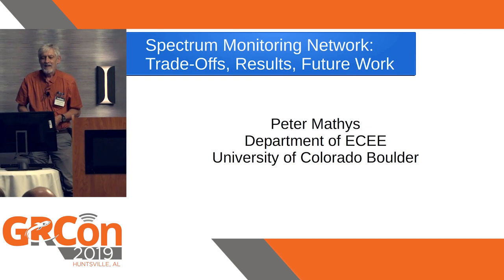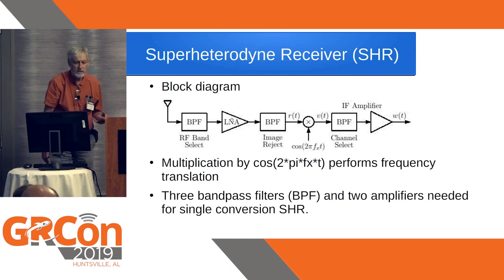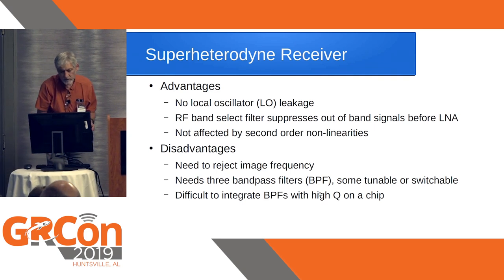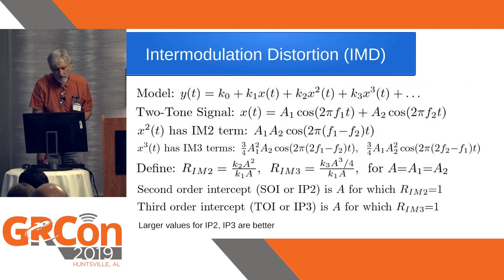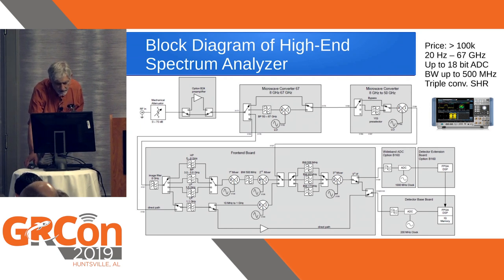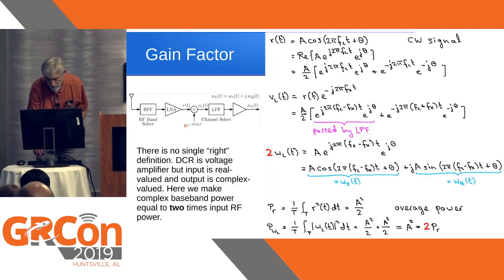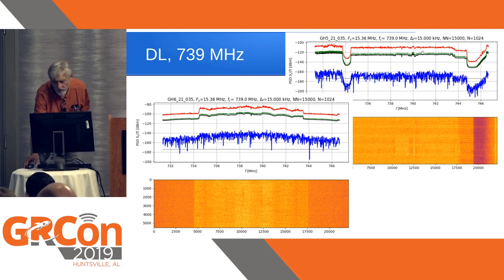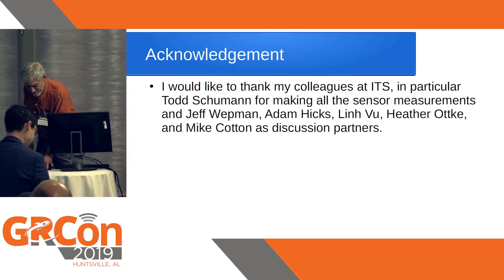GRCon19 - Spectrum Monitoring Network: Tradeoffs, Results, and Future Directions by Peter Mathys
Spectrum Monitoring Network: Tradeoffs, Results, and Future Directions by Peter Mathys, Todd Schumann, Jeff Wepman, Mike Cotton

Due to its high inherent cost, there is limited use of professional grade test equipment in the field to monitor, or even identify, spectrum usage. Therefore, to supplement existing, high-accuracy measurements, there is a large interest in using lower-cost software defined radio (SDRs) receivers as replacements for the high-cost spectrum analyzers in RF measurement systems which are far less expensive to construct. Doing this allows measurements that are (1) continuous or at least much more frequent, (2) more densely located (in frequency and location), and (3) remotely controllable, and even allows additional measurements not practical using current solutions (e.g. simultaneous measurements of the same signal from many locations). However, there is an inherent trade-off in using the less expensive equipment to make these measurements in terms of price versus performance. Additionally, there can be a complex up-front characterization procedure necessary to ensure the accuracy of measurements.

Signal analyzers and SDRs can span several decades in terms of cost, some as low as $10, others over $10,000 or even $100,000. The obvious tradeoff between the different tiers is measurement accuracy/reliability versus the number of deployable sensors within a project budget. However, without a comparison between the tiers of SDRs, no intelligent determination can be made. In this report, we look at several of the key comparators between four representative signal analyzers/SDRs, representing a professional-grade (greater than $100,000), field-grade (greater than $10,000), middle-grade (~$1000), and economic-grade (less than $100). We identify expected performance when used as a spectrum monitor and any additional circuitry considerations required to ensure that the analyzers are accurately measuring the spectrum.

Presentation Outline
Spectrum Monitoring Goals
Signal Analyzer Architectures
Superheterodyne vs Direct Conversion
Examples of Signal Analyzers
Professional Grade: Keysight PxA N9030B
Field Grade: Keysight N6841A
Middle Grade: Ettus B210/B200 mini
Economic Grade: ADALM PLUTO Pluto SDR (Analog Devices)
SDRs on a Chip
Analog Devices 9361, 9363, 9364
Tradeoffs
Price
Performance
Size, Weight
Power Consumption
Sensor Density vs Performance Parameters
Example: Boulder Wireless Testbed (BWTB)
System Architecture
Sensor/RF Calibration
Data Management
User Access Management
Computer Resources
Single Board Computers
Example: Raspberry Pi 4
Data Storage/Transmission
Future Developments
Signal Analyzers for Specific Bands vs Fully Tunable
Using ML to Improve Monitoring